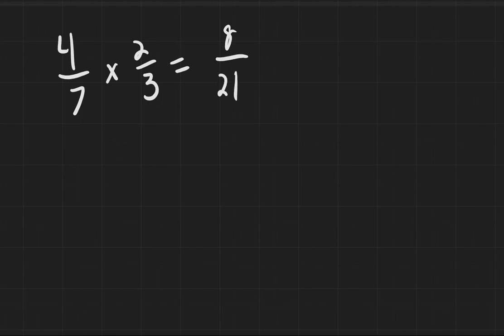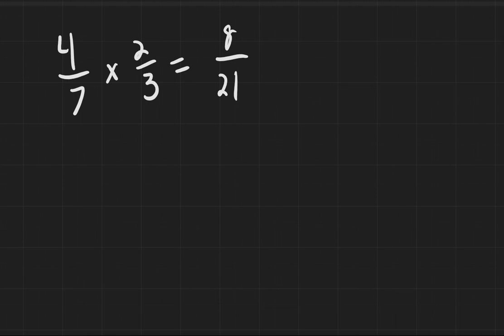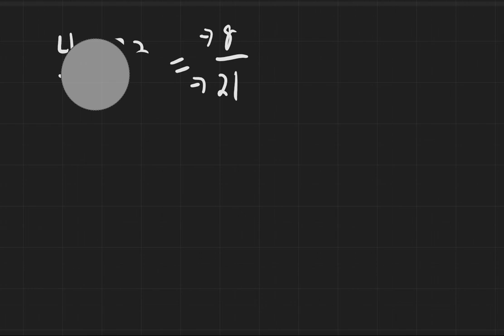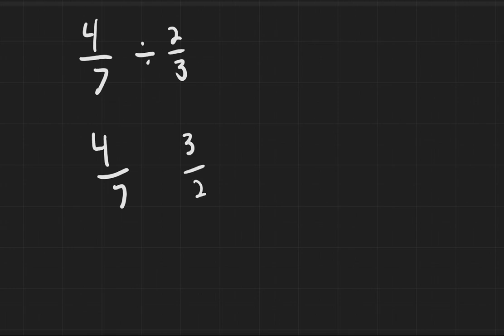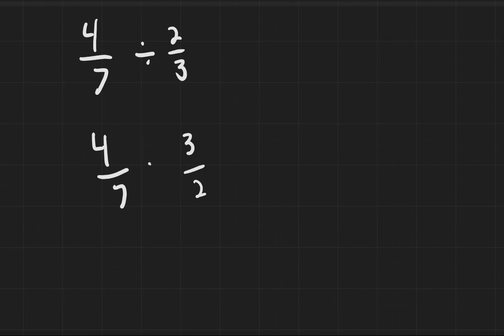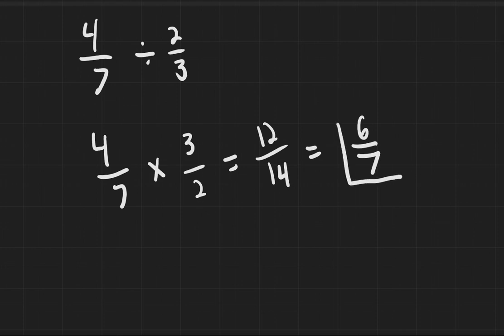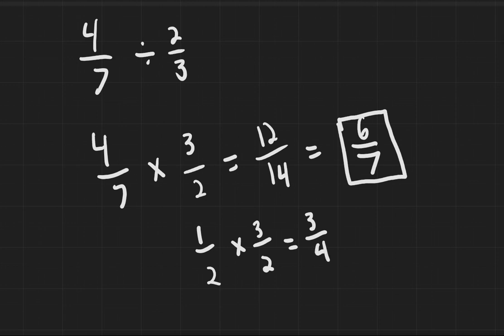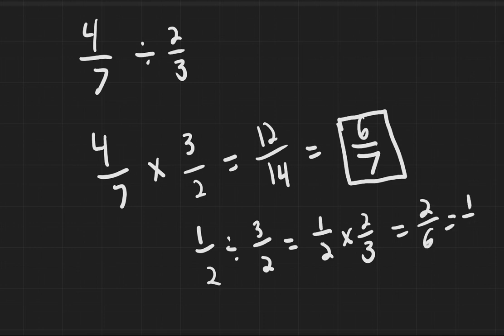Multiplying And Dividing Fractions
Made by Armando Motz through Tech Tutors at Michigan Technological University.